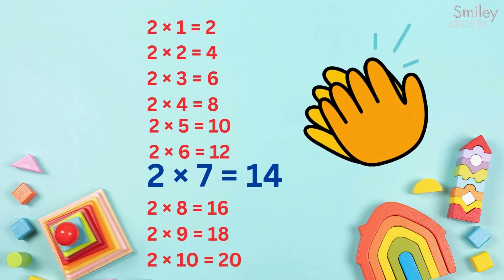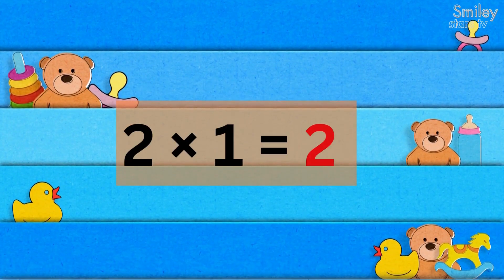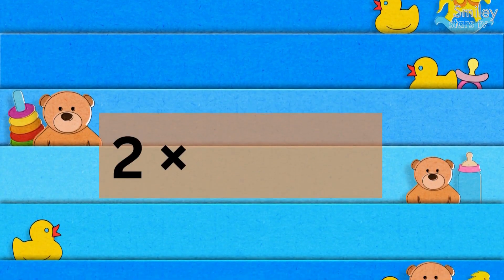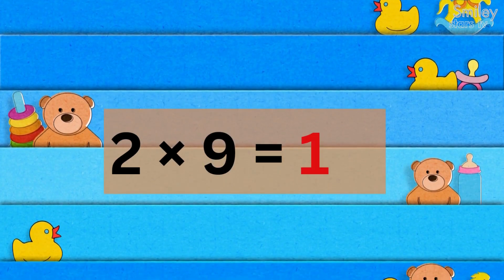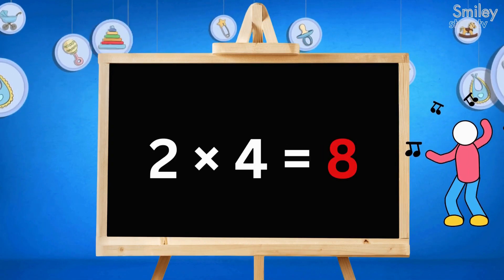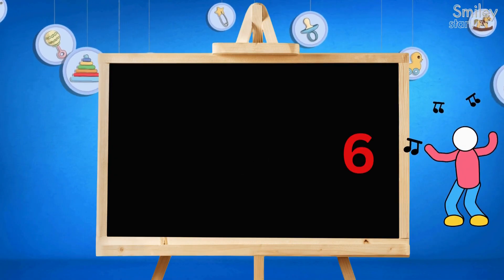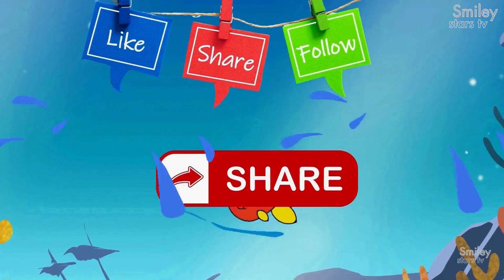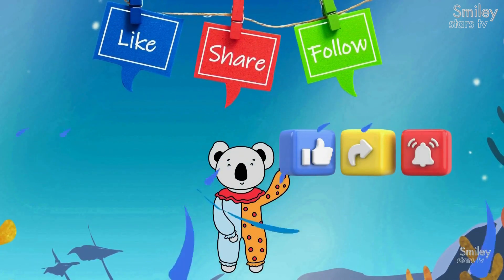Table of 2 | Multiplication Tables for kids | 2 ka Pahada | Maths Table| Smiley Stars TV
Table of 2 Song | Fun & Easy Multiplication for Children | Count by 2s | Learn 2 × 1 = 2
Sing along with our fun and catchy 2 Times Table Song! This multiplication rhyme helps preschoolers and young kids learn the table of 2 with music, actions, and lots of smiles! Perfect for classroom learning, homeschooling, and fun math practice at home.

Made for preschool and kindergarten kids
Builds early math and multiplication skills

About Smiley Stars Tv:
Smiley Stars TV is a dynamic educational platform on YouTube, thoughtfully curated for children aged 2 to 10. Combining creativity with pedagogy, our channel delivers enriching content through vibrant animations, engaging storytelling, and interactive formats that nurture curiosity and foster cognitive development.

With a diverse array of topics such as foundational literacy, numeracy, science, art, and world exploration, Smiley Stars TV transforms learning into an adventure. Each video is crafted to captivate young minds, offering an enjoyable yet impactful educational experience.

Embark on a journey of discovery and growth with Smiley Stars TV, where every child is encouraged to learn, explore, and shine brightly. New and inspiring content awaits every week!